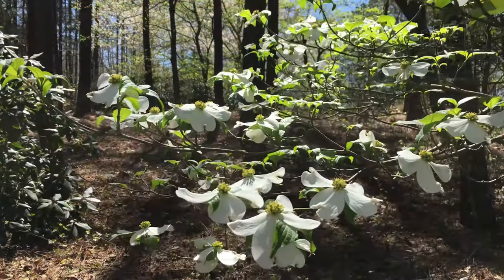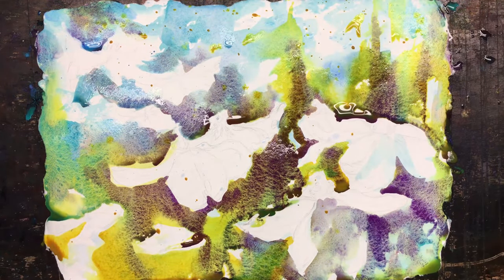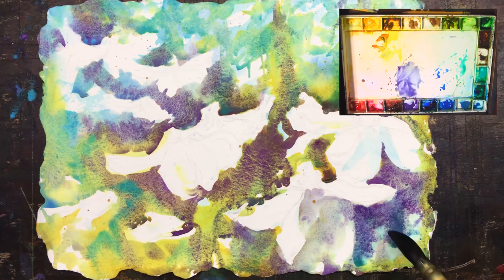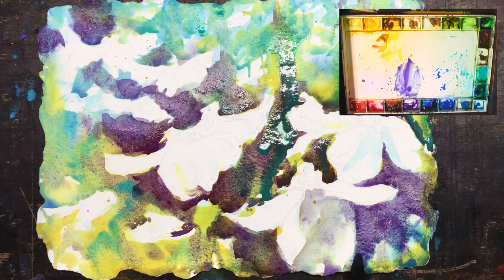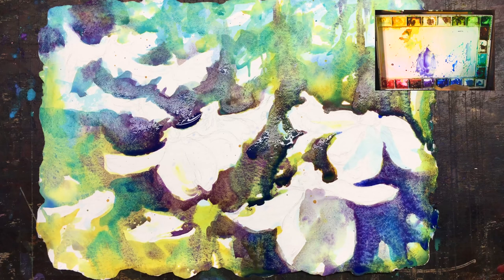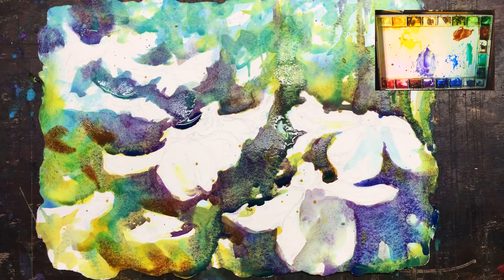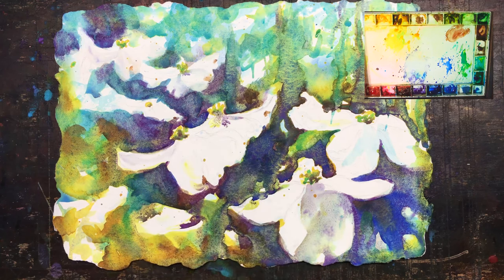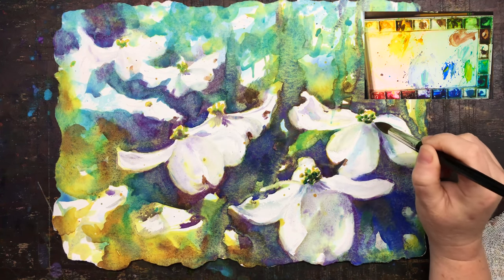Watercolor Painting Tutorial, Dogwood Flowers 4k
Here's a step by step watercolor painting painting tutorial with paint names - and some palette shots while I'm painting. The palette video starts after the first, most important wash.

Dogwoods are a beautiful sign of springtime in the South. I love painting the very earliest flowers, when their bright white flowers contrast with winter gray backgrounds.

Happy  Painting!

Amazon store listing my art supplies (I get a small % if you purchase anything on Amazon. Thank you for supporting this channel!)

Music is by Georg Phillipp Telemann, Performed by Paul Arden-Taylor